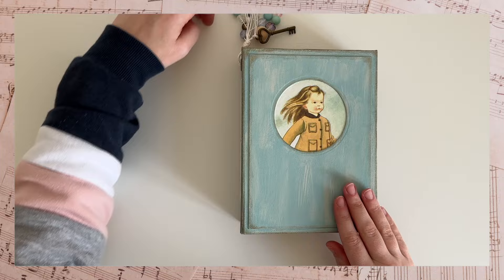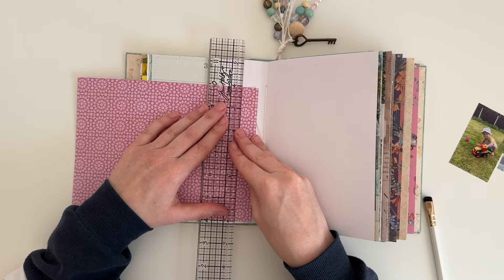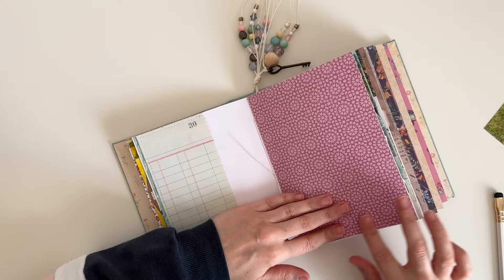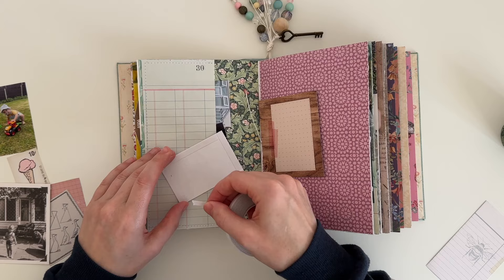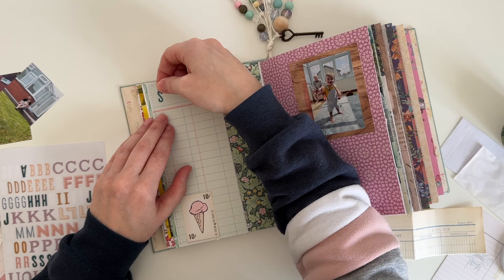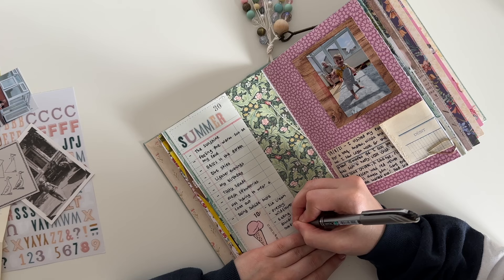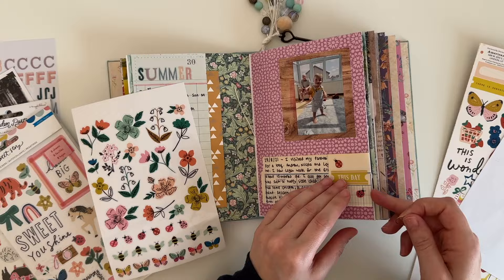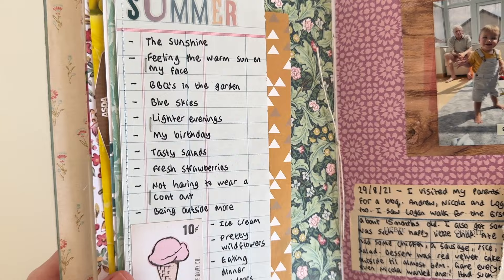Journal With Me | Ep 46 | How I Journal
Join me as I continue to document my everyday life in my junk journal. Emma xx

⊹ tags / keywords: journal inspiration, scrapbook journal, journal with me, scrapbook ideas, journal ideas, junk journaling, junk journal, creative journaling, tips for journaling, journal process, how i journal, handmade journal, memory keeping ⊹